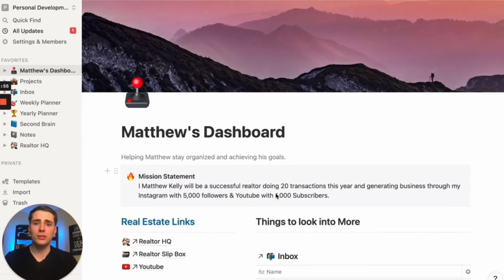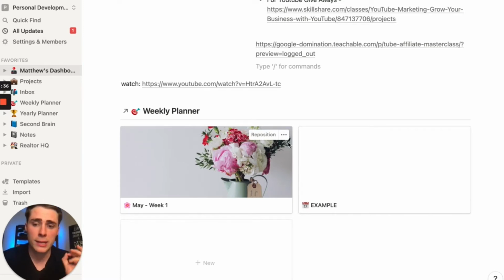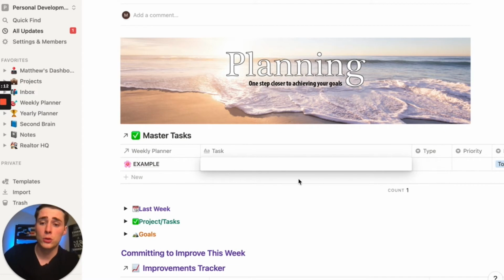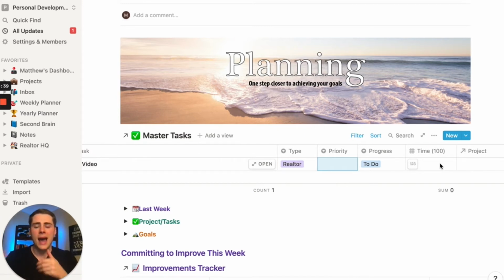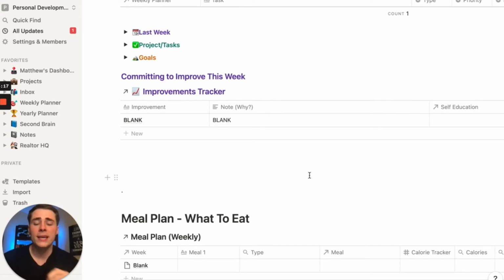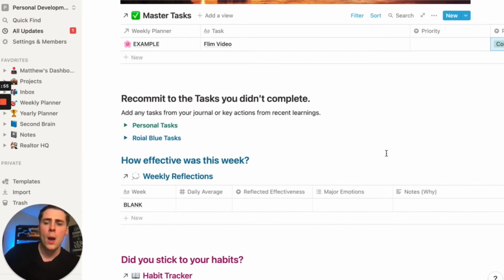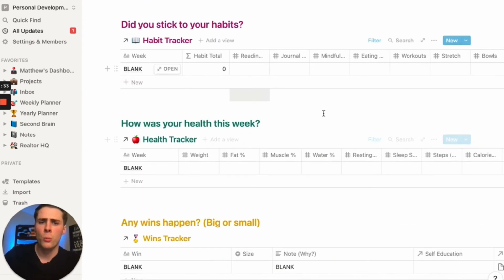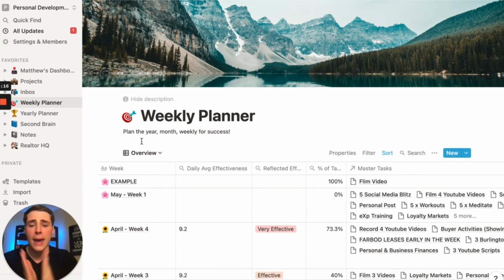How I Plan & Organize My Life With Notion [My Weekly Planning]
How I Plan & Organize My Life With Notion

The best app for planning & organizing that I have used is without a doubt Notion.

I use it to help me plan & stay organized in every facet of my life from a basic weekly planner to a content calendar along with all my notes of any book & courses.

In this video, I share my most used Notion Setup, my weekly planner.

This has set up has allowed me to stay organized, increase my productivity & allows me to work on my areas of weakness

👍🏼 Click LIKE if you enjoyed the video.

About
Matthew Kelly is Real Estate Agent with eXp realty helping buyers, sellers & investors in the Greater Toronto - Hamilton area in Canada. Before getting his license, he ran a Marketing agency helping Realtors build their brand and generate exposure through digital marketing tactics.

Now he is focused on accomplishing his 4 core missions through his content & social media platforms.

1) Financial freedom for others
2) Empowering you through education in real estate & life
3) Helping future entrepreneurs achieve their goals
4) Providing leading-edge marketing service to all sellers